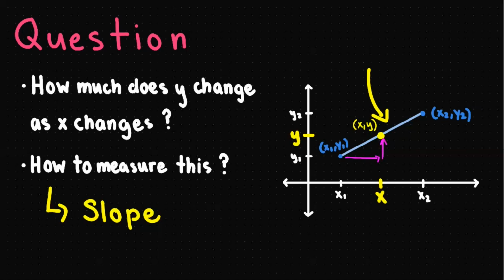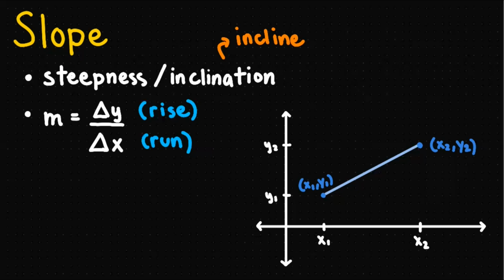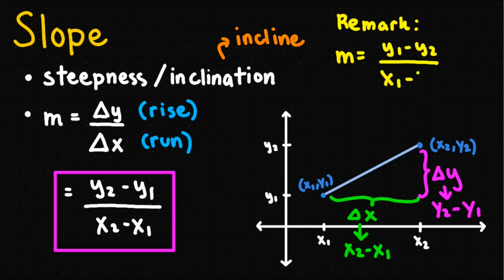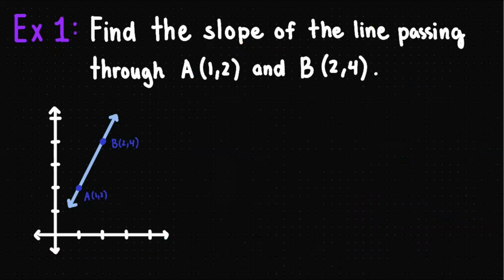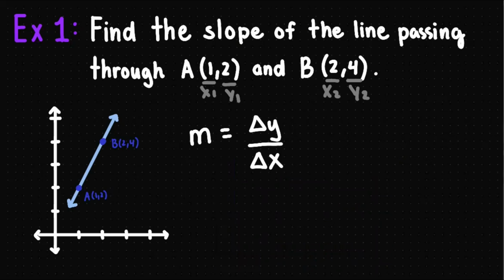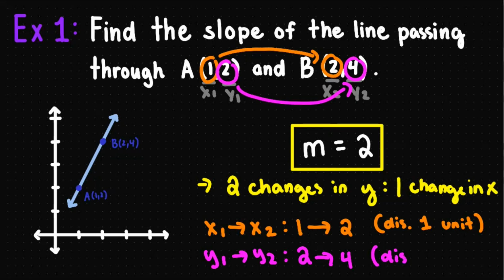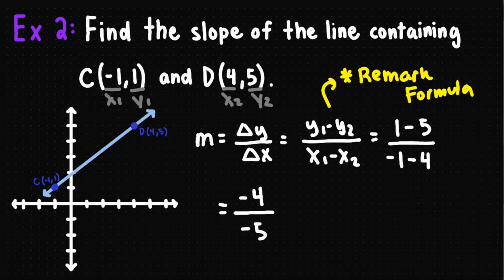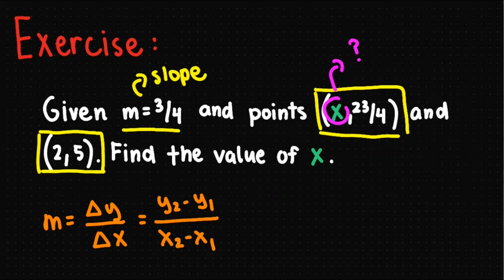How to FIND the SLOPE given TWO points? - Just an EASY formula to remember!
The Slope (Algebra 3: Coordinate Geometry)

TIMESTAMPS:
00:00 - Pi Man Says Hi!
00:36 - Question of the Day
02:37 - What is a Slope?
04:00 - The Slope Formula (Given 2 Points)
08:25 - Applications of the Slope
09:05 - Example # 1
10:44 - Commercial: Slope Trivia
11:34 - Example # 1 (cont.)
14:48 - Example # 2
17:42 - Exercise to try!